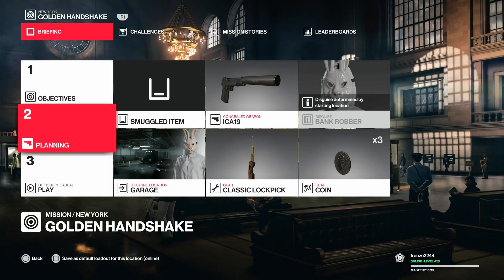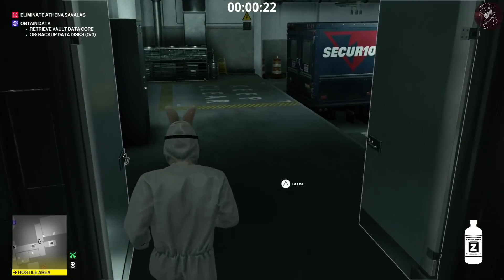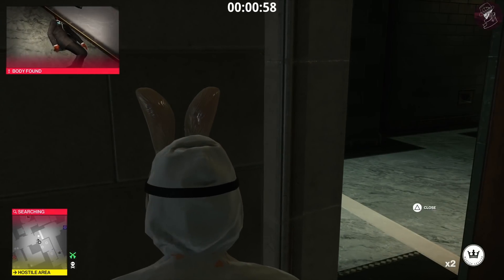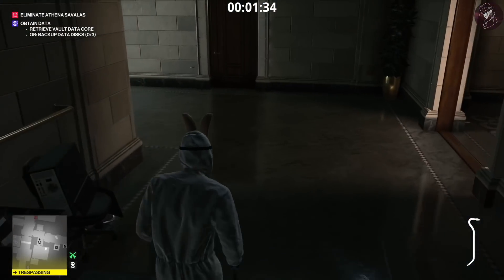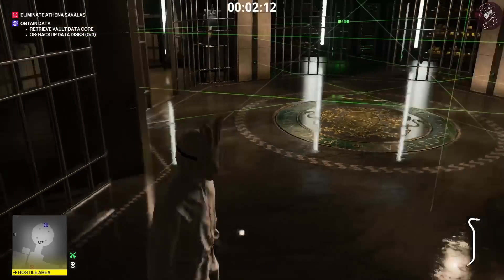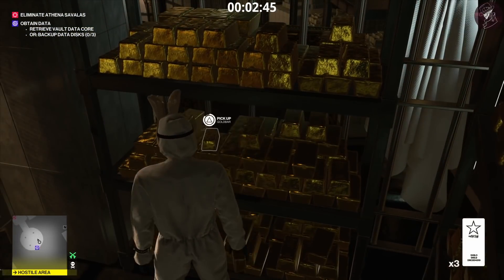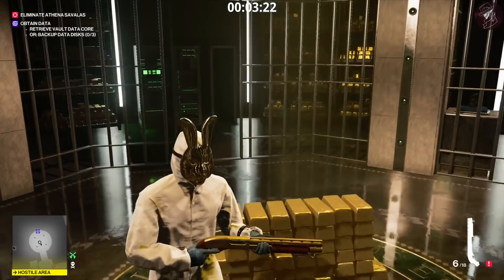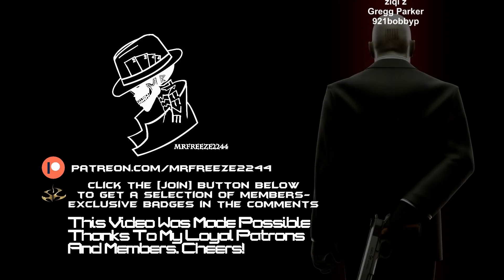HITMAN 2 | The Bank | Gold Bars/Golden Shotgun Easter Egg | Walkthrough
In this HITMAN 2 video we'll be covering the Gold Bars/Gold Shotgun Easter Egg in the seventh mission Golden Handshake aka The Bank in New York, USA.